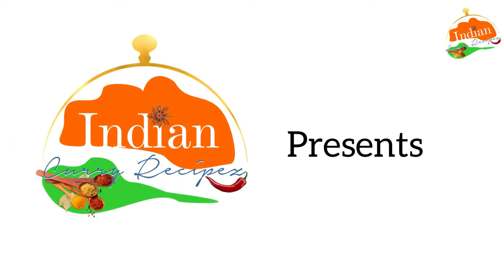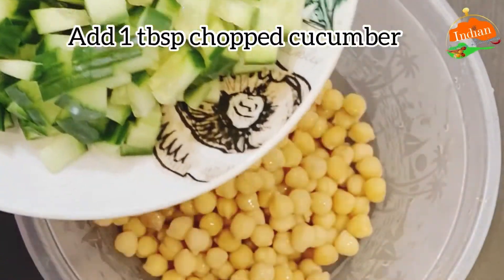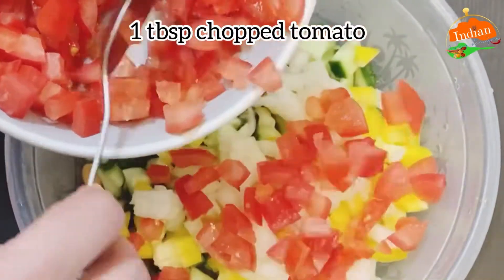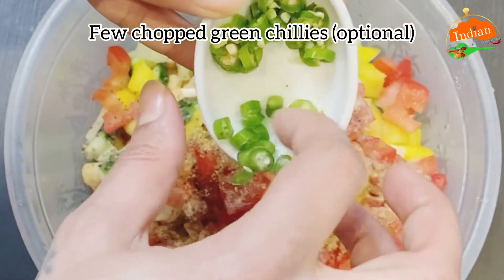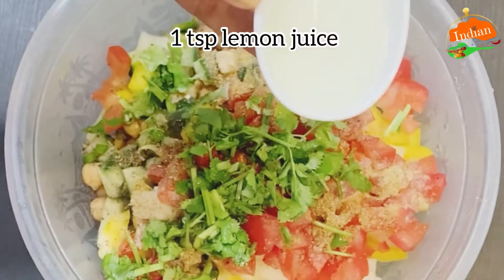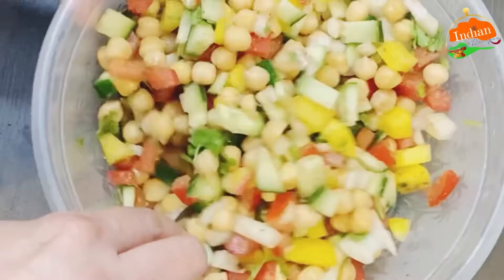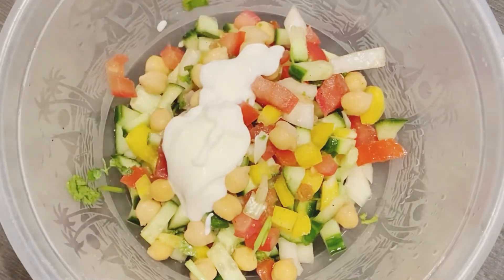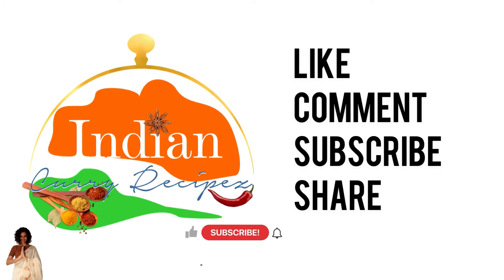✔️How to make Yoghurt Chickpea Mix Salad | mild spiced high protein salad which is easy to make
Wish you all a healthy, safe & prosperous year 2021

We are Owner, founder & Director of @IndianCurryRecipes  which was started in 2014

We published our first book to raise funds in hiring women who lost their jobs this year for our bigger business plan

Video made by: Margaret Pinto
Edited by: Margaret Pinto

Buy our recipe book here:
AMAZON USA
AMAZON CANADA
AMAZON PORTUGAL
Germany & Austria
Amazon UK

Jeff Kaale
(Beach)